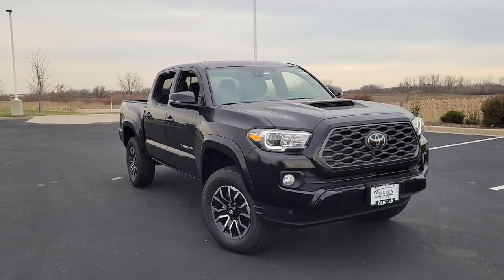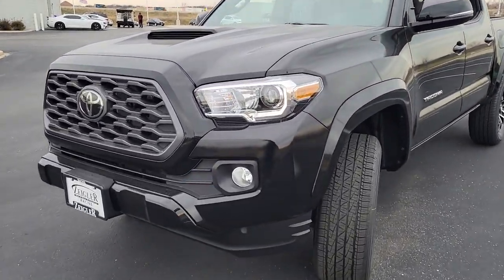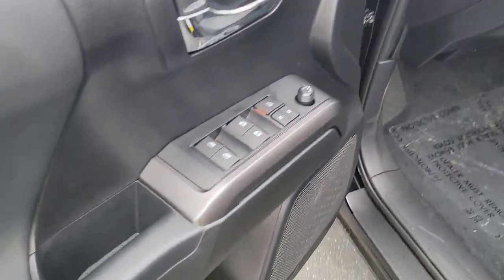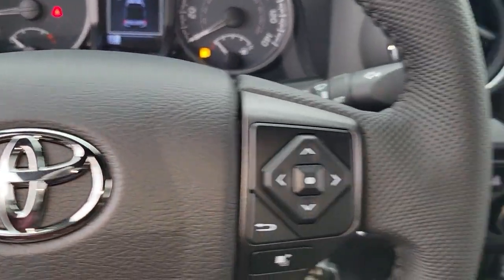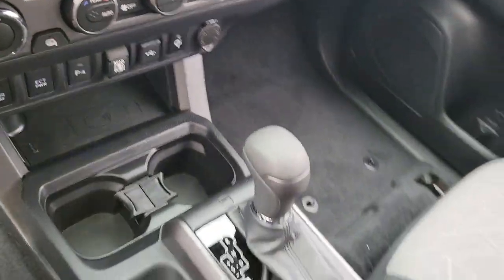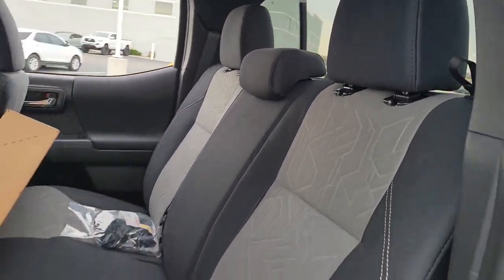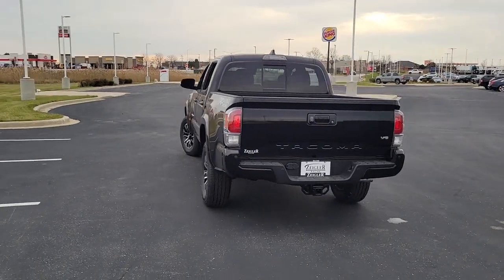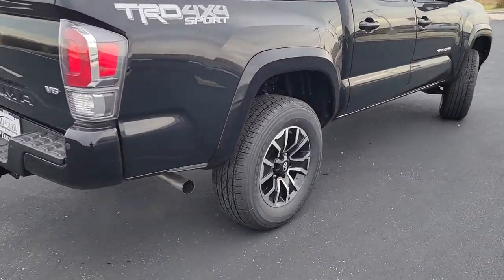2022 Toyota Tacoma_4WD Mt Pleasant, Sturtevant, Sylvania, Yorkville, Union Grove, WI T7956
Midnight Black Metallic New 2022 Toyota Tacoma_4WD available in Mt Pleasant, WI at Zeigler Toyota of Racine. Servicing the Mt Pleasant, Sturtevant, Sylvania, Yorkville, Union Grove, WI area.
2022 Toyota Tacoma_4WD TRD Sport - Stock#: T7956 - VIN#: 3TMCZ5AN0NM459852

Although every reasonable effort has been made to ensure the accuracy of the information contained on this site absolute accuracy cannot be guaranteed. This site and all information and materials appearing on it are presented to the user as is without warranty of any kind either express or implied. MSRP may not represent the actual selling price at which vehicles are sold in this trade area. All prices may be affected by market base price conditions. When available all manufacturer non-conditional rebates/incentives have been applied. Price does not include applicable tax title license and processing and/or $299.99 dealer service fee and security fee of $399.00. All pricing does not include Toyota Certified. All MPG/fuel economy figures are displayed per EPA estimates. Vehicles shown at different locations are not currently in our inventory (Not in Stock) but can be made available to you at our location within a reasonable date from the time of your request not to exceed one week.